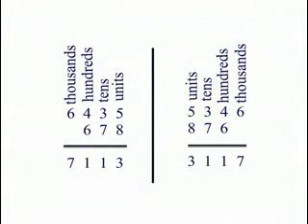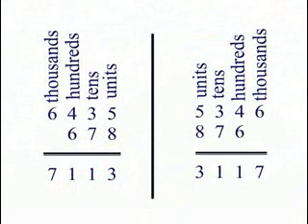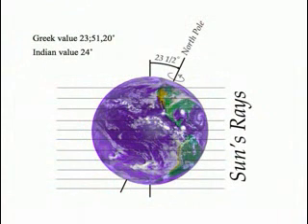George Saliba Lecture at SOAS, London - Part 3/7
Arabic-Islamic Science and the making of the Renaissance.

Date: Tuesday May 29th 2007, 6.30 pm